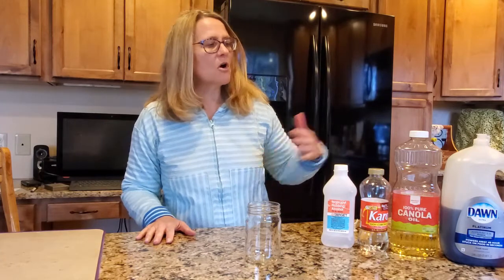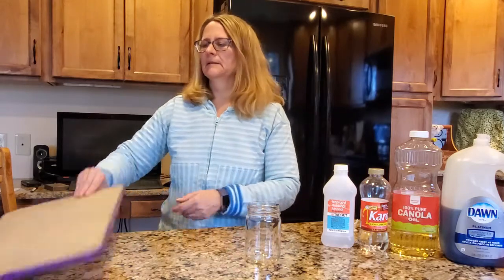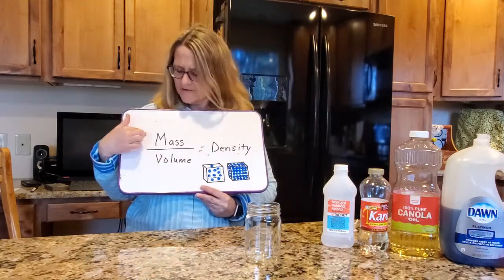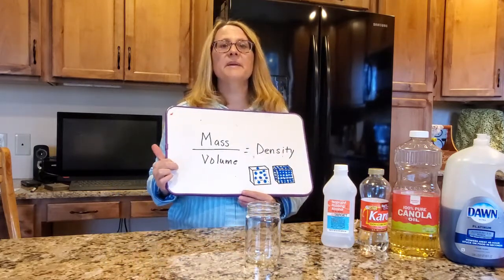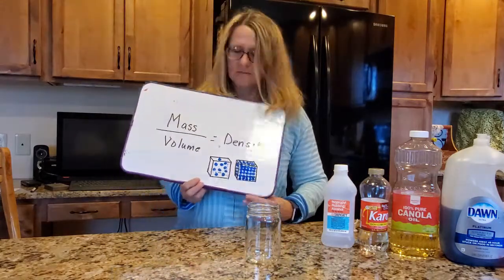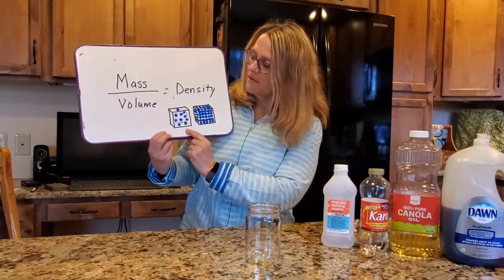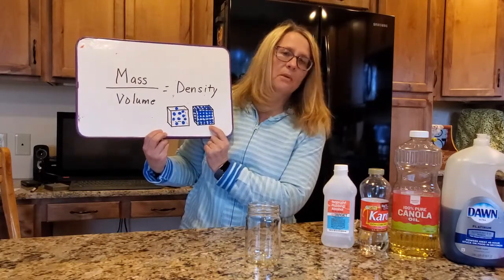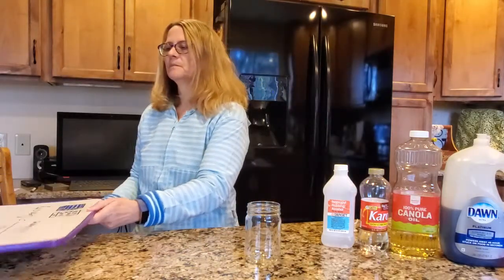STEM Friday - Density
Our scientist librarian Nancy Moos teaches you all about density. Density is the degree of compactness of an object or substance and it can have huge effects on how that object or substance interacts with other things.

Here is what you'll need:

Vegetable oil
Corn syrup
Dish soap
Water
Isopropyl alcohol
A jar
Tablespoon measure
Small timer for testing density